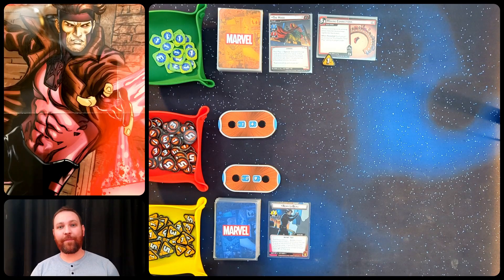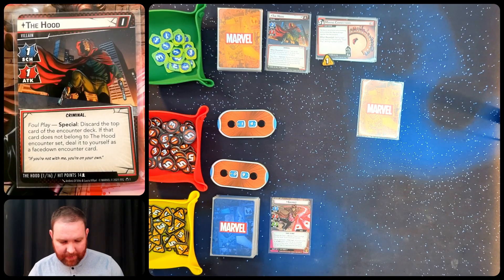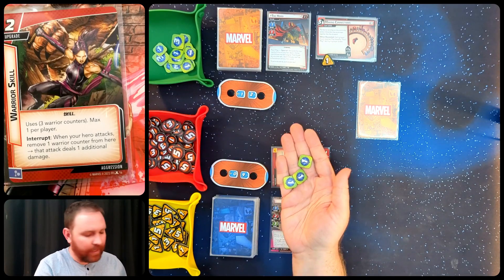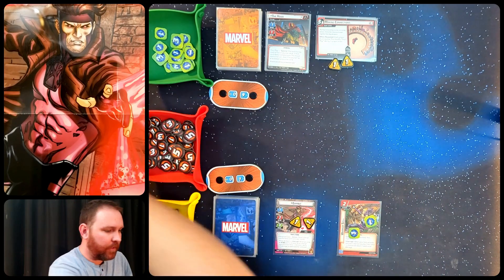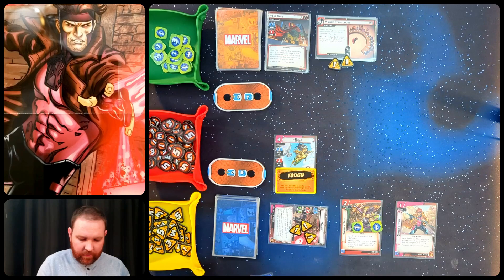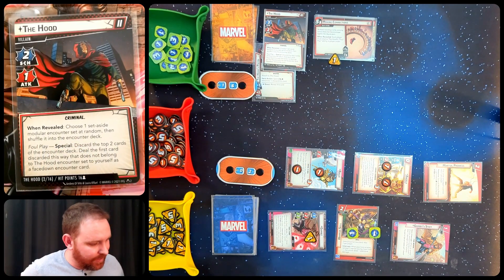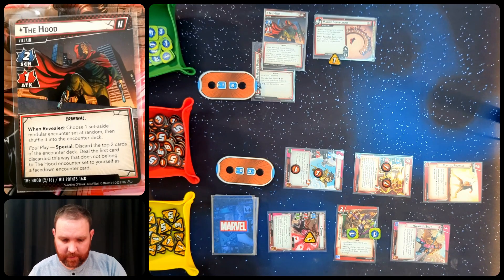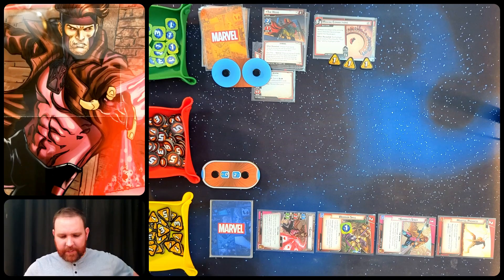Marvel Champions: Gambit vs. The Hood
I play Marvel Champions Solo using the new hero Gambit against The Hood.